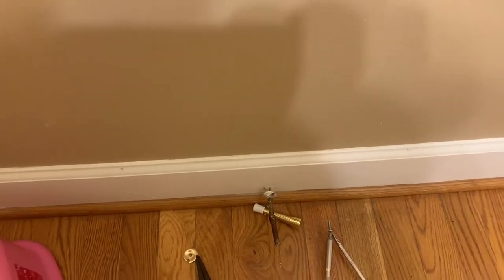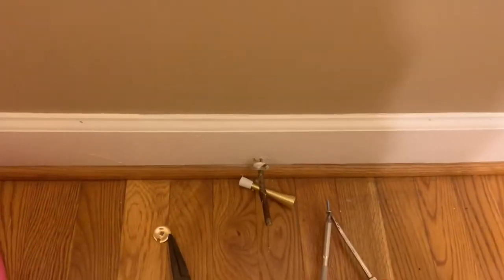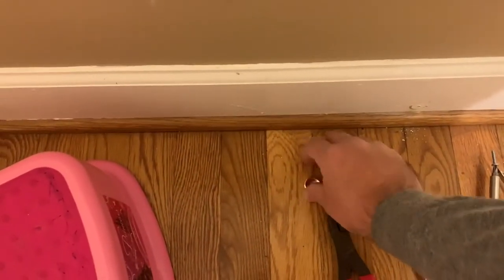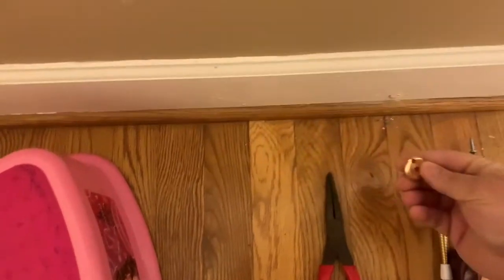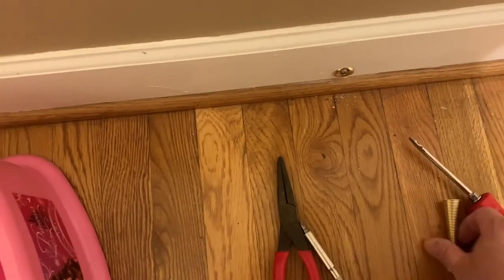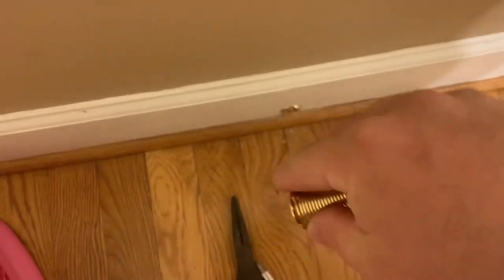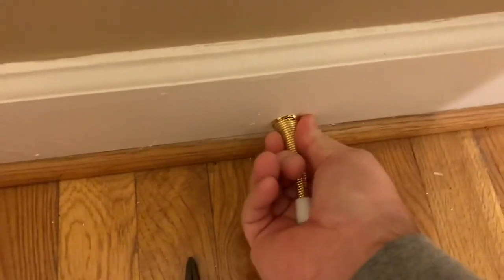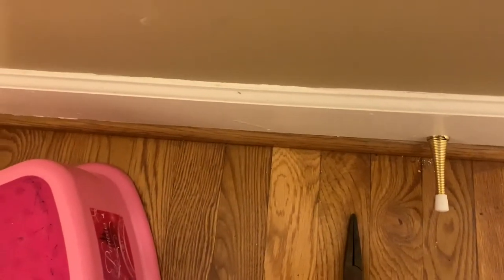Easy Door Stopper Replacement & Installation - Protect Your Walls! - by DIYNate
Purchase your own ratcheting screwdriver for this project through Amazon

In this episode, DIYNate replaces a door stopper - very simple installation using hardware, a screwdriver, pliers, and a screw.

Here is a great link to purchase on Amazon

DIYNate